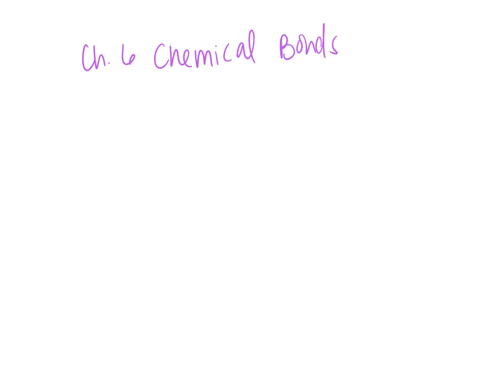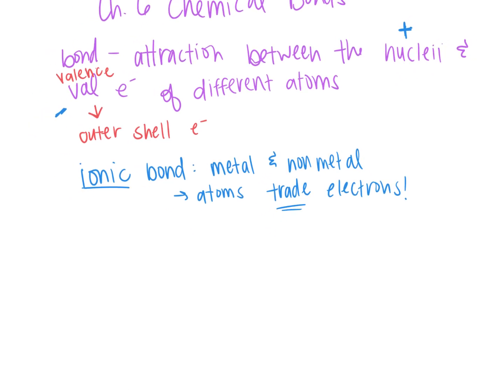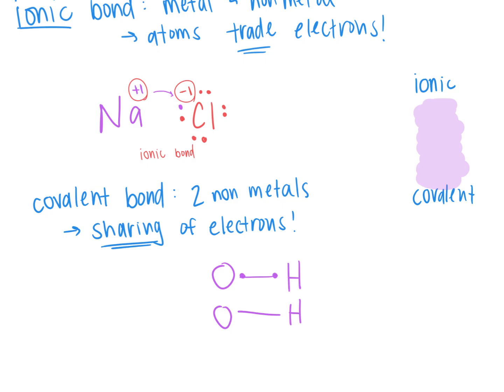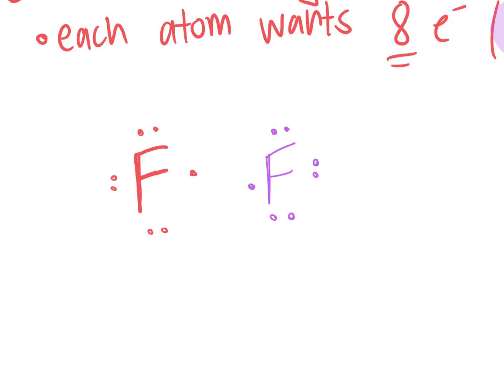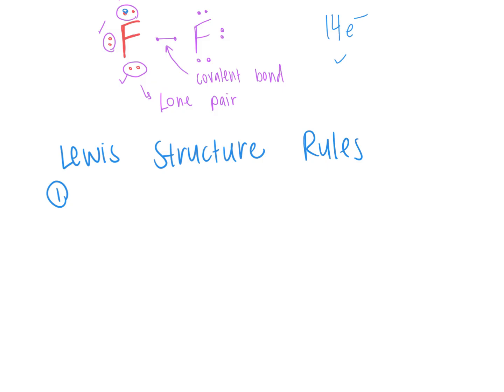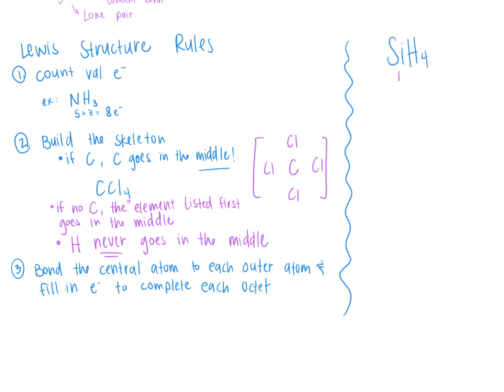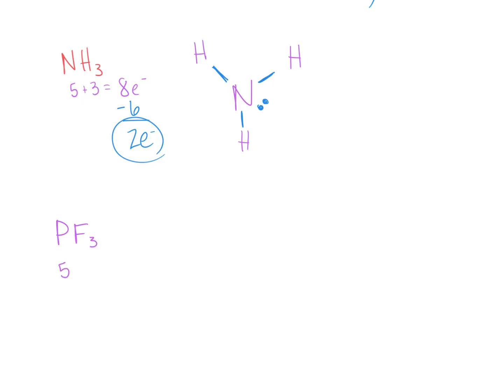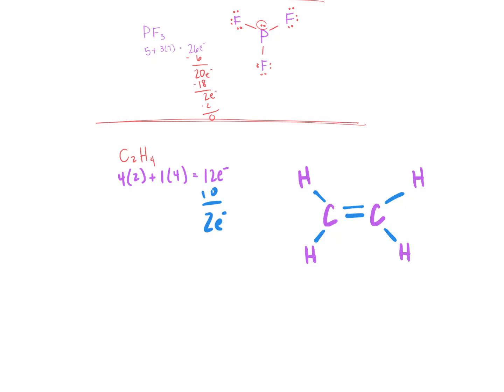Chem 1 Intro to Bonding, Lewis Structures 1.13.24